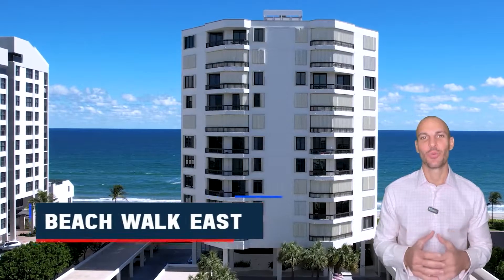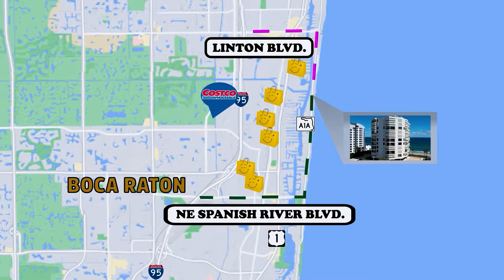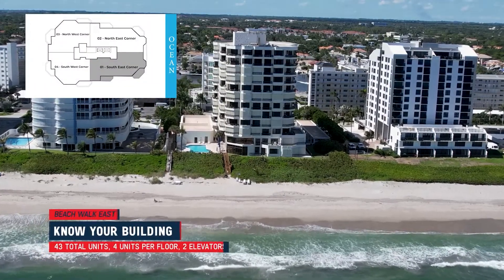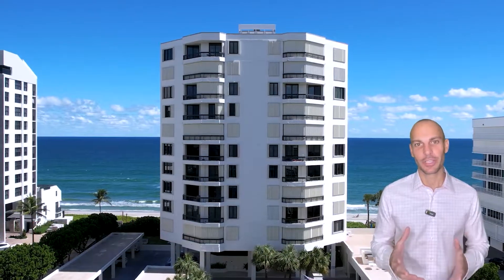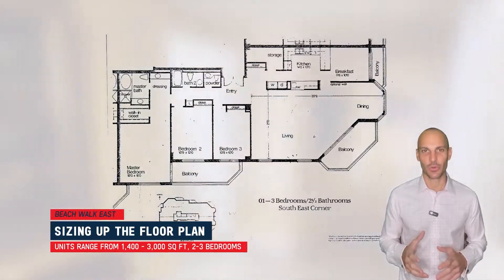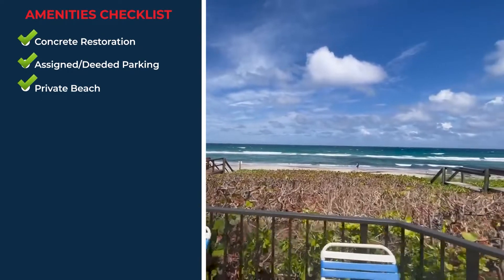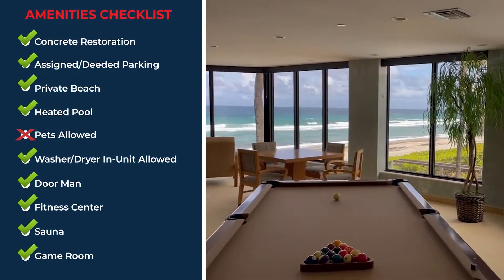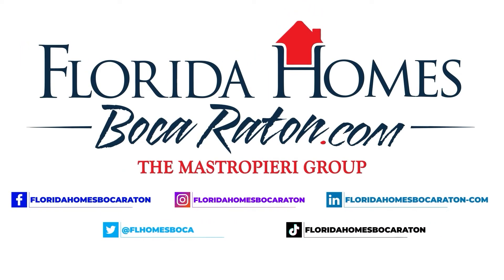Beach Walk East Condo | Moving to South Florida 2025 | Condo Tour Highland Beach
Beach Walk East Condominium is a luxurious residential building located in Highland Beach, Florida, offering an unparalleled lifestyle experience. The 12-story boutique building features 43 units, with four units per floor, ranging from 1,400 to 3,000 square feet in size. The building was built in 1981 and offers residents stunning ocean views, private beach access, and a prime location between downtown Boca Raton's Mizner Park and Delray Beach's Atlantic Ave.

One of the most distinctive features of Beach Walk East Condo is its two-story covered entrance and lobby, which allows natural light to pour in and creates a welcoming atmosphere for residents and visitors. The lobby's second floor doubles as an open mezzanine area where residents can gather and socialize. The building also boasts two elevators, providing a quasi-private experience for residents as they make their way to their units.

The units in Beach Walk East Condominium are spacious and well-designed, with two or three bedrooms and beautiful ocean views. The building also offers two townhouse units that are rarely available, providing an exclusive opportunity for those seeking a unique living experience. Recent sales in the building have ranged from $1.5 to $2 million for larger units, with smaller units likely to sell for slightly less.

Residents of Beach Walk East Condo enjoy easy access to grocery stores, restaurants, and other amenities, as well as quick access to major roads like Linton and Spanish River. Overall, Beach Walk East Condominium offers a luxurious and exclusive living experience in a prime location in Highland Beach, Florida.
To learn anything & everything in regards to eating, sleeping, working, playing, the good, and the bad of living in South Florida, then subscribe ▶ and tap the bell🛎 for notifications so you can be the first to know about the current South Florida Market.😎

We get calls and emails every day from home buyers/investors looking for help on making their move to South Florida and we absolutely love it. 😍 Whether you are moving in 9 days or 90 days, give us a call☎, shoot us a text📝, or send us an email📨 so we can help you make a smooth move to South Florida. 🕶️🌊
00:00 Introduction To Beach Walk East In Highland Beach Florida
00:48 Building Layout Of Beach Walk East In Highland Beach
01:34 Unit Price Range For Beach Walk East In Highland Beach
01:55 Unit Floor Plan For Beach Walk East In Highland Beach
02:05 Condo Amenities Checklist Of Beach Walk East In Highland Beach